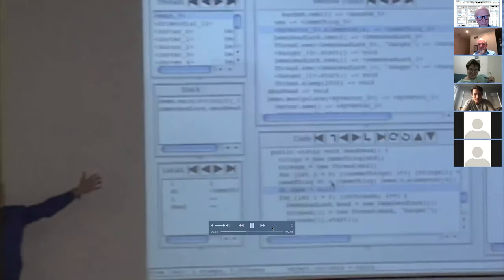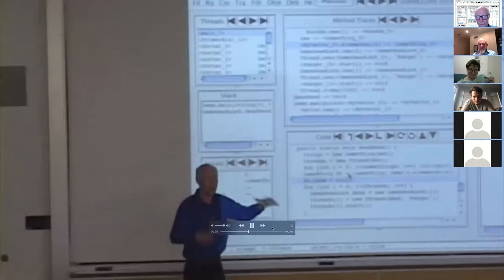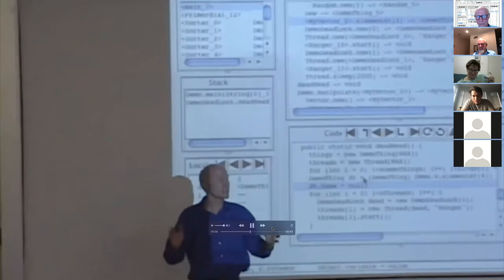OmniscientPartyVideo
Our meeting on 8 October, 2020